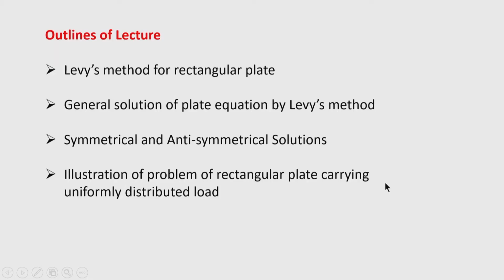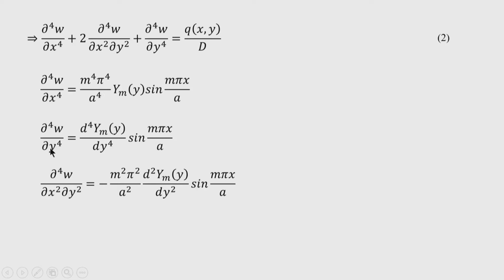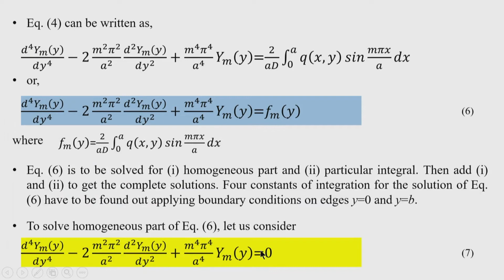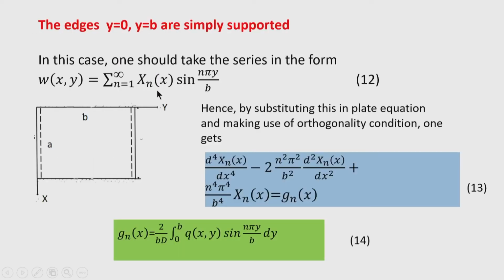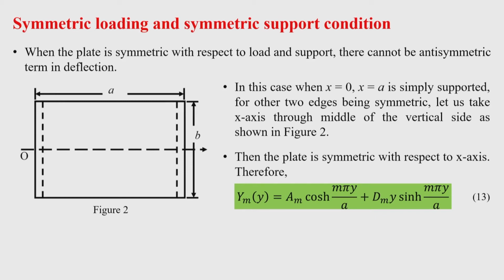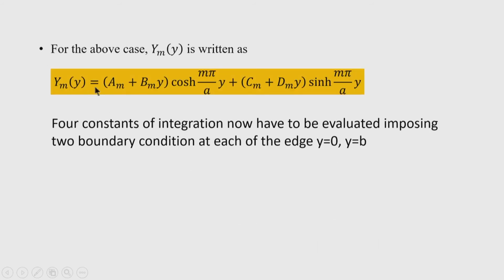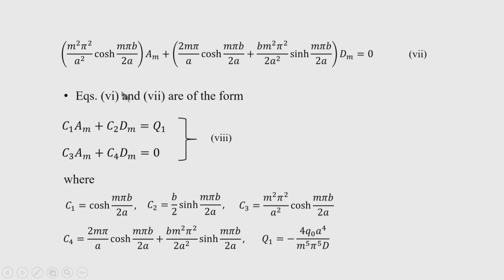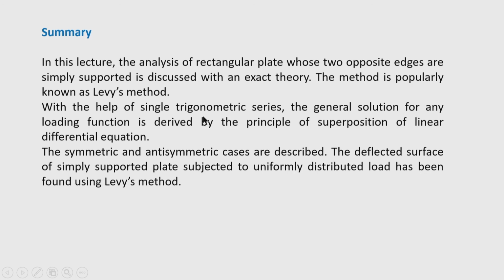Lec 8: General formulation for rectangular plate with two opposite edges simply supported